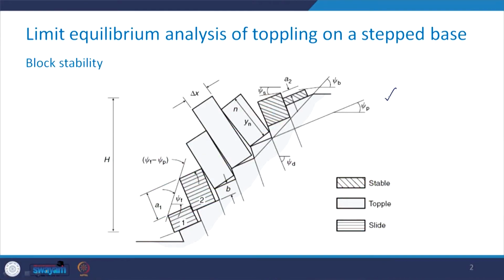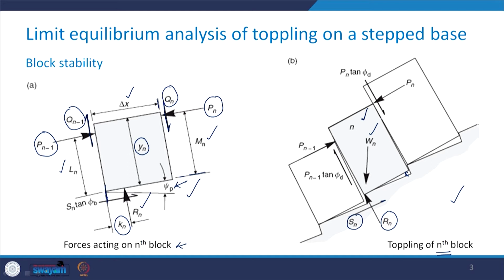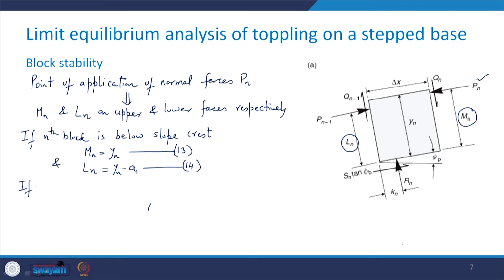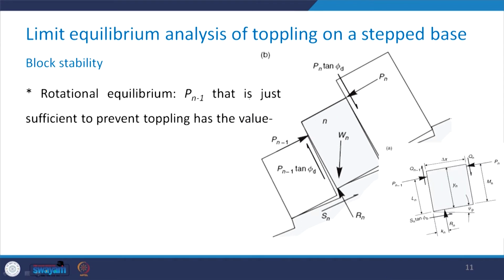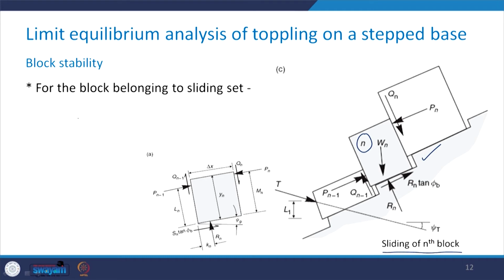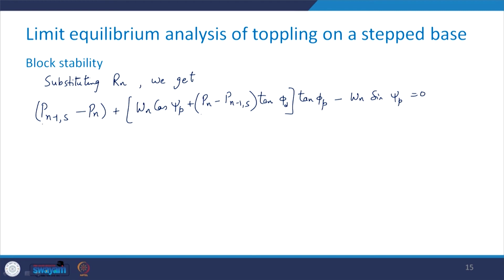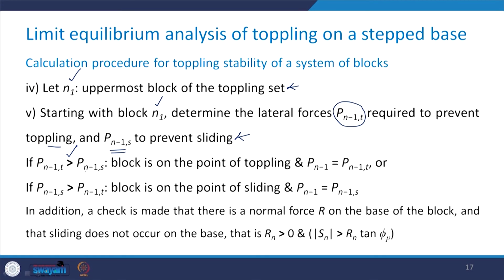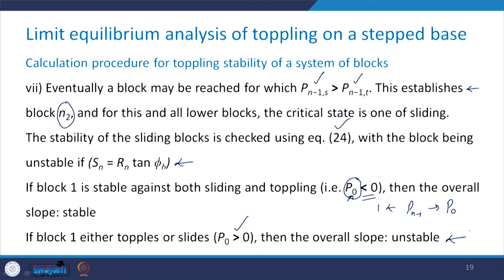Lecture 54: Rock Slope Stability: Toppling Failure - 3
Limit equilibrium analysis, toppling on a stepped base, toppling failure.